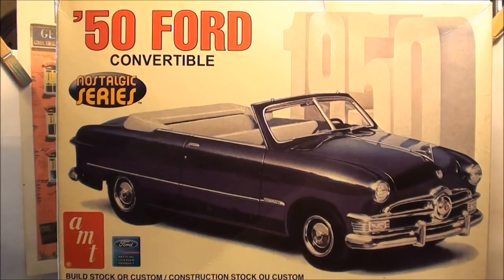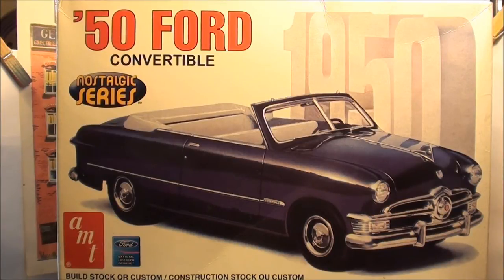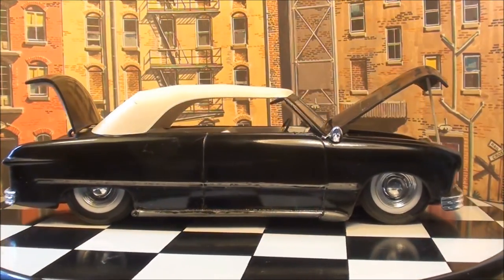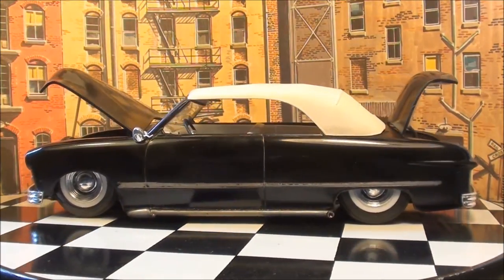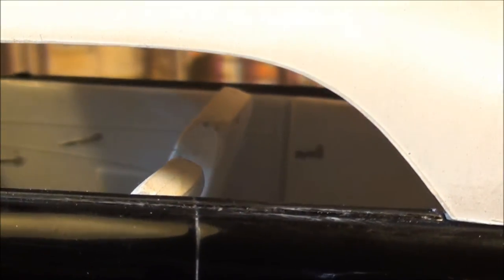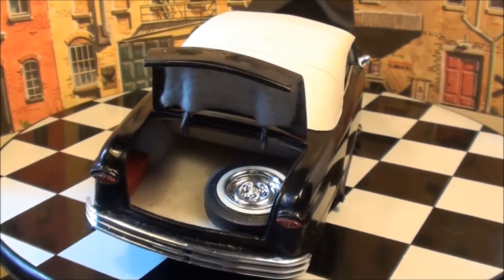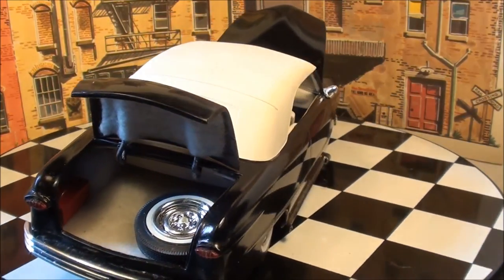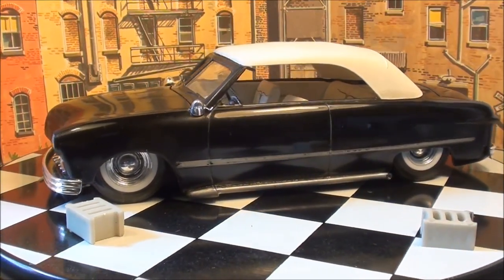50 Ford Conv pt 1.wmv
From
Big Boss Jim_s Model Shop, playing again